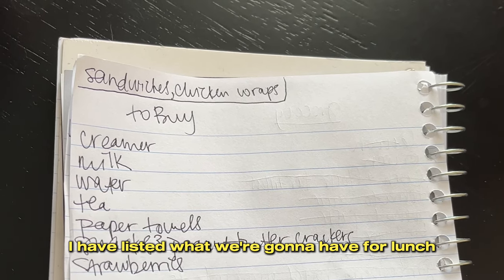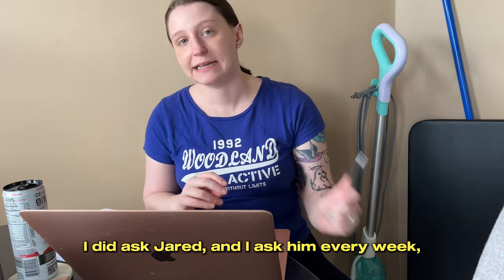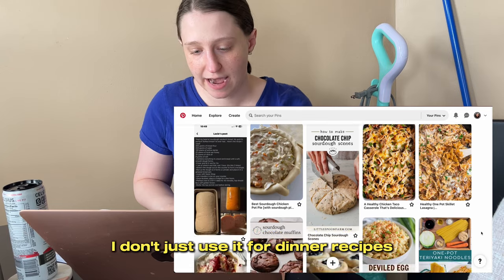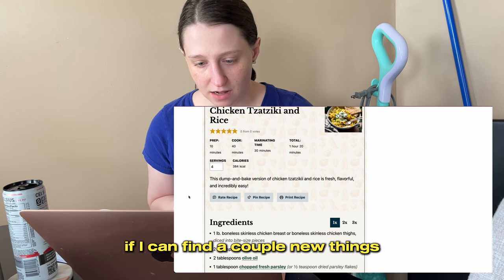MY GROCERY LIST GUIDE: Meal Planning to Save Time & Money!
HEY HEYYYYYY what's up friends!!! In today's video, I go through my entire grocery plan/process on making a grocery list that works for me and saves me time & money. It seems simple, or maybe obvious, but it sure as heck wasn't for me- this has taken me years to develop! If you find that you impulse buy too much junk food or come home with a bunch of random ingredients that you then have no idea what to do with, I hope this video offers some help!!! My grocery store motto is "get in, get out", and this is how I'm able to do that

Thanks so much for being here, y'all. it means so much to me, and i just lov ya! (i mean it♡)